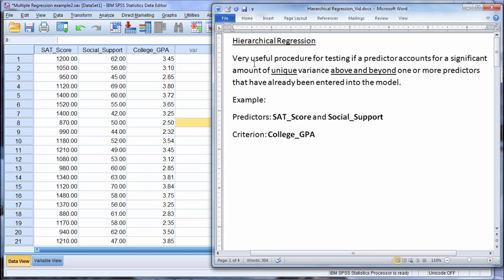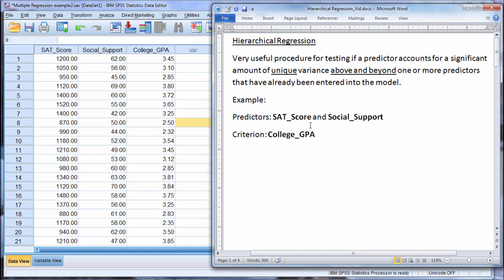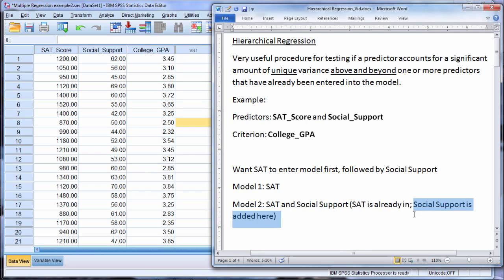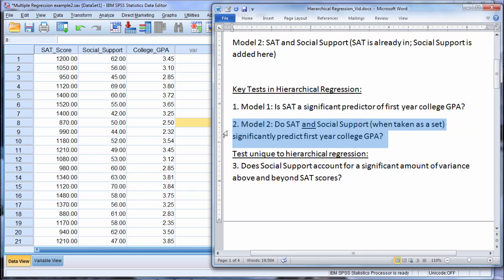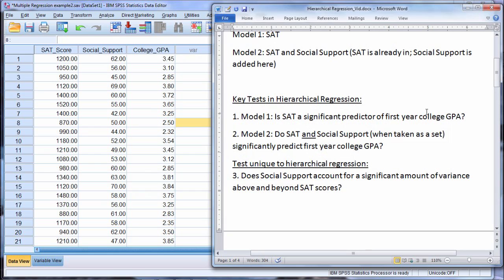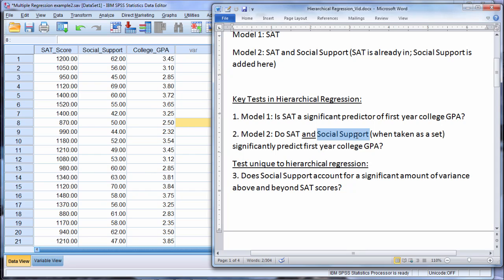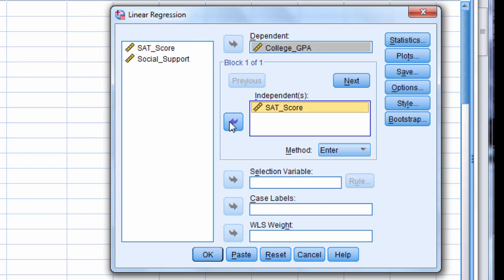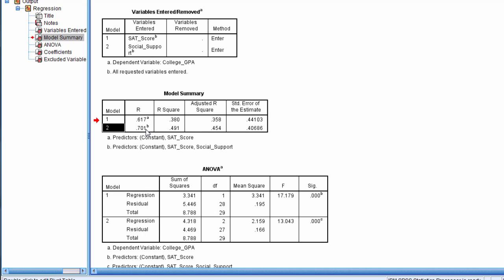Multiple Regression in SPSS (Hierarchical) - P-Value; R Squared; ANOVA F; Beta (Part 1)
In this video, we take a look at hierarchical regression, which is used to assess the impact of adding additional variables into a regression analysis, after one or more variables have already been entered. Analogously, it can be used to control for or hold one or more variables constant.

Channel Description: For step by step help with statistics, with a focus on SPSS (with Excel videos now too). Both descriptive and inferential statistics covered. For descriptive statistics, topics covered include: mean, median, and mode in spss, standard deviation and variance in spss, bar charts in spss, histograms in spss, bivariate scatterplots in spss, stem and leaf plots in spss, frequency distribution tables in spss, creating labels in spss, sorting variables in spss, inserting variables in spss, inserting rows in spss, and modifying default options in spss. For inferential statistics, topics covered include: t tests in spss, anova in spss, correlation in spss, regression in spss, chi square in spss, and MANOVA in spss. New videos regularly posted. Videos series coming soon include: multiple regression in spss, factor analysis in spss, nonparametric tests in spss, multiple comparisons in spss, linear contrasts in spss, and many more.